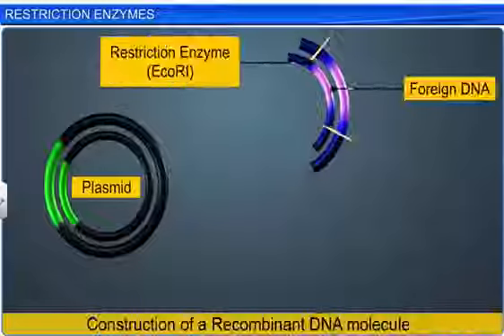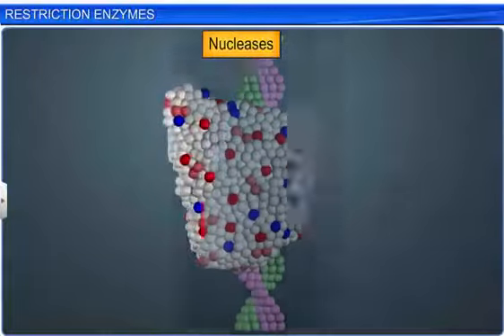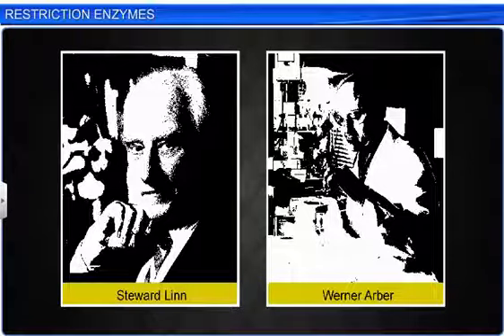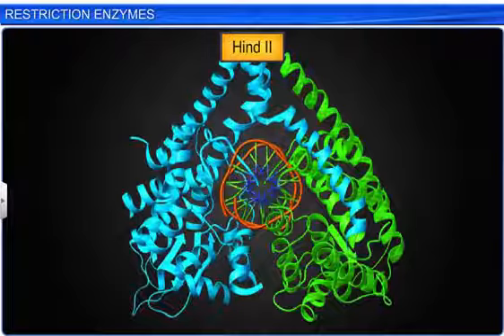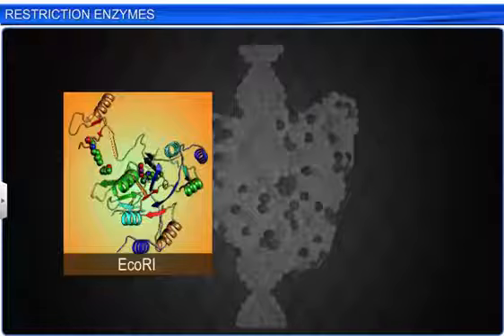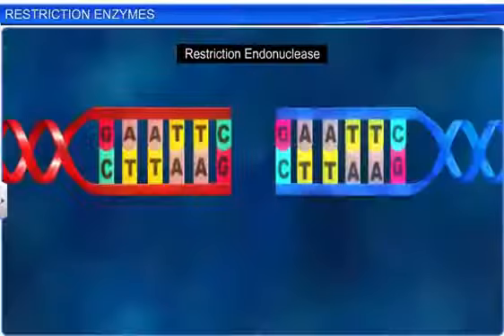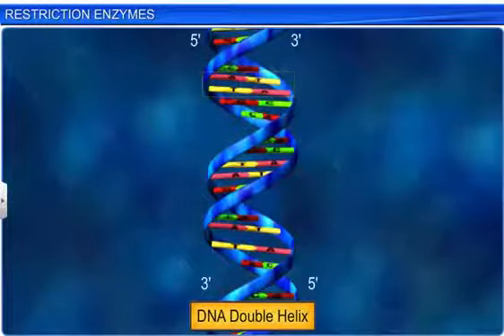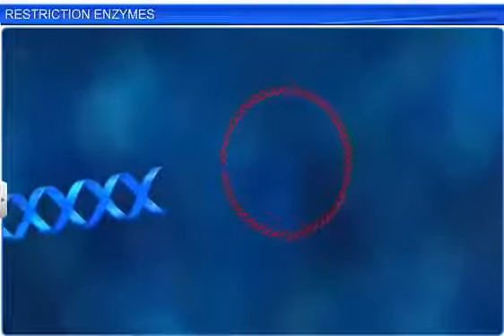BIOTECHNOLOGY PART 2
XII STATE BOARD NEW SYLLABUS